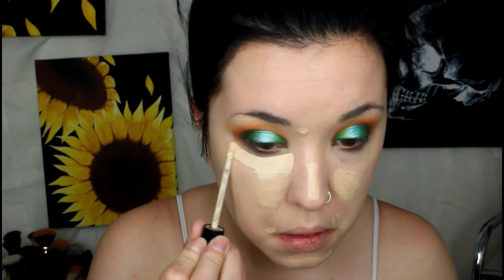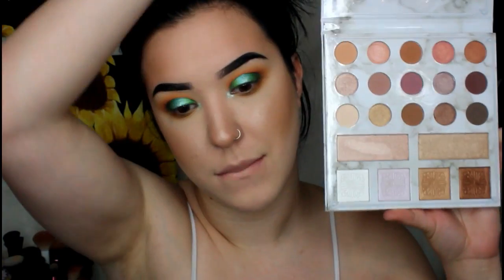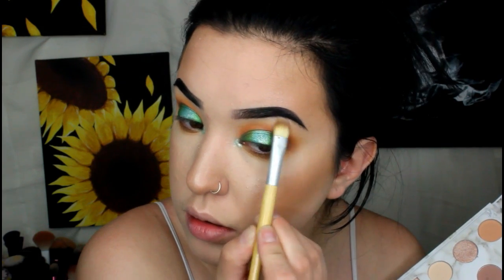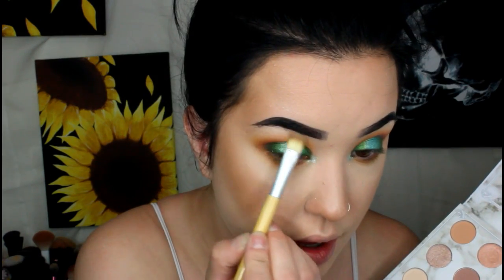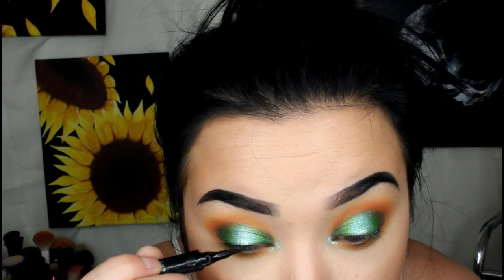Kid's Movie Inspired Look Series! | Moana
Love you all! What's your favorite scene from this movie??

Top from Charlotte Russe

PRODUCTS USED
elf acne fighting foundation
catrice full coverage concealer
tarte shape tape concealer
Nyx HD pressed banana powder
Nyx Set it and don't fret it powder
Makeup geek bronzer in sunkissed
Milani tantastic bronzer
Styli style high impact blush palette in Bellini
Essence pure nude highlight
Colourpop shadows in Top notch
Makeup Geek shadows in Chickadee, Early Bird, and poppy
Makeup Geek foiled shadows in Epic, Limelight and pegasus
Makeup Geek foiled pigment in Voodoo
Makeup Geek sparkler in Solstice
Styli style stylus liner
Ardell studio effects demi wispies
Nyx intense butter gloss in Banana Split
Nyx Xtreme shine lipcreme in Natural